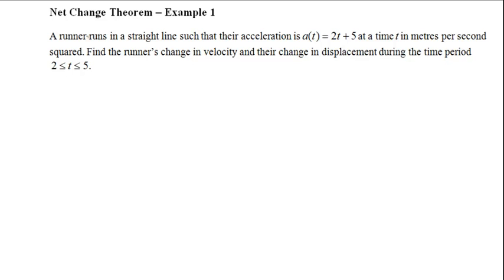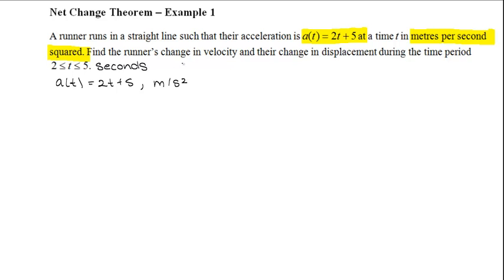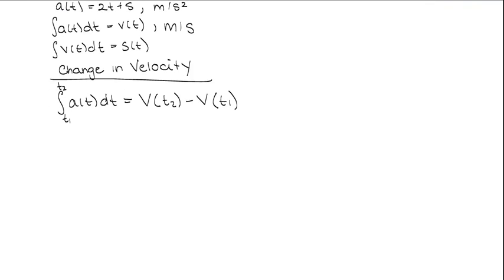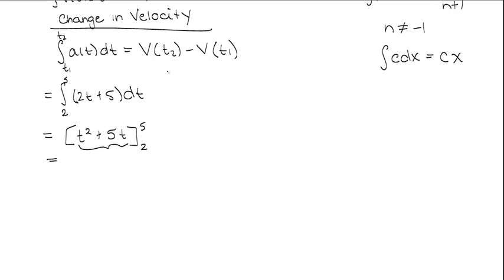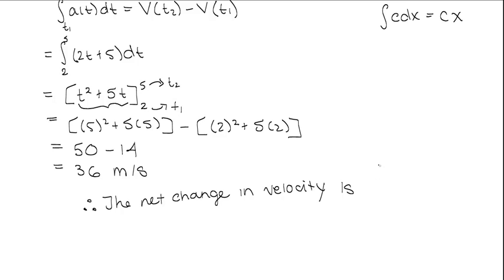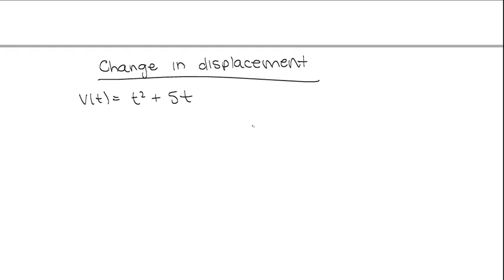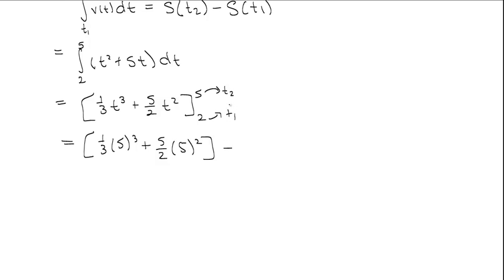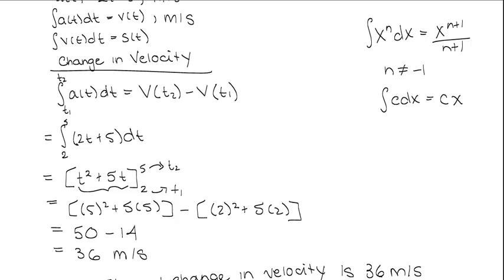Net Change Theorem - Example 1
This video will show you how to use the Net Change Theorem to find changes in velocity and displacement.